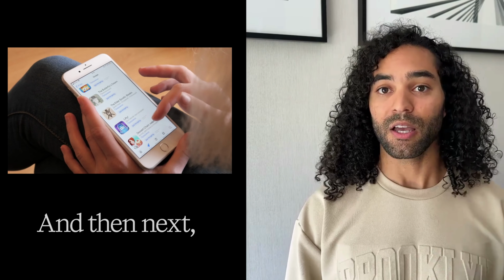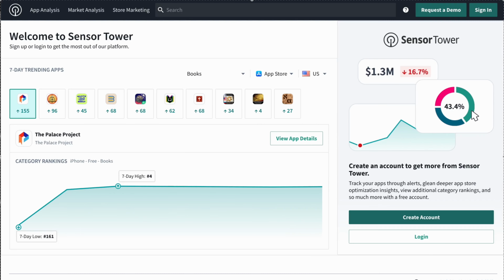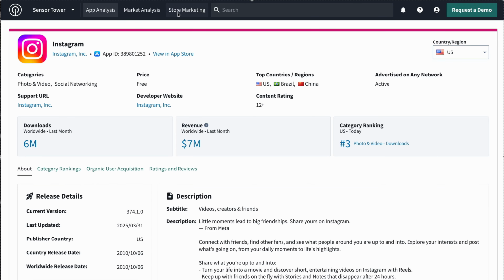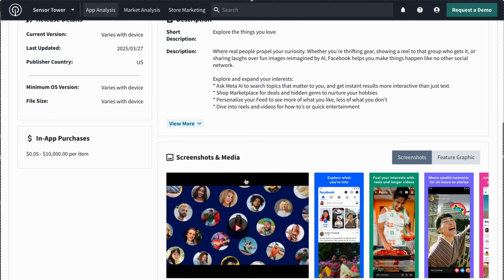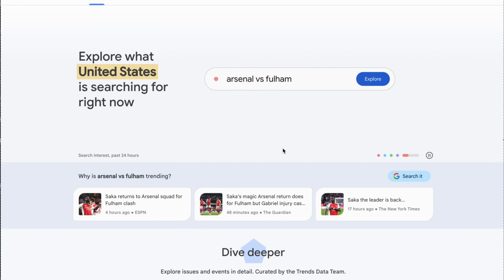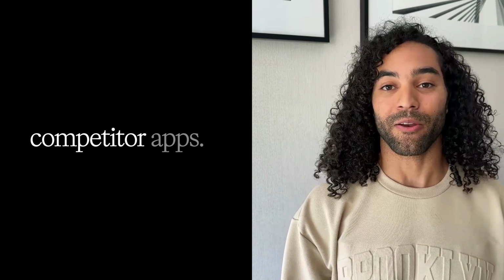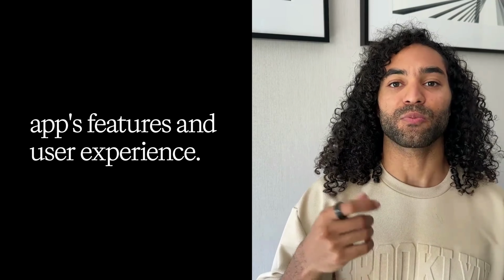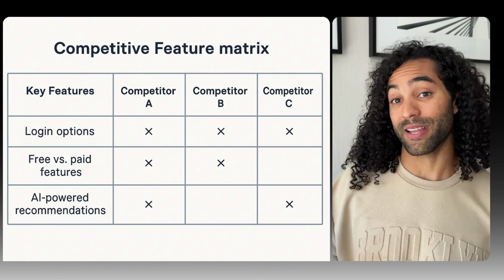How to Research Your App Competitors (Step by Step Framework) | Ep. 10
If you don't study your market, you're building blind. Competitor research saves you money, sharpens what makes your app different and tells you whether people will pay. Here's how to do it without getting overwhelmed.

This is Episode 10 of the free App MVP Bootcamp, a 75 episode course that takes founders who don't code from idea to a launched app for under $10K.

• Why competitor research saves time and money

• Direct competitors, indirect competitors and alternative solutions

• Free and paid research tools: App Figures, Sensor Tower and Google Trends

• What to study in a competitor's store listing, reviews and user experience

• How to build a simple competitor feature matrix in a spreadsheet

• Using ChatGPT to summarize hundreds of reviews into clear patterns

• What heavy competition, a little competition or none at all really means

⏰ CHAPTERS

0:00 Why competitor research comes first
1:03 What research does for you
1:35 Step 1: identify your competitors
2:21 Research tools: App Figures, Sensor Tower, Google Trends
4:52 Step 2: analyze competitor apps
5:22 Building a feature matrix
5:53 Step 3: find gaps and opportunities
6:24 Lots of competition, a little or none
7:43 Key takeaways

🔗 RESOURCES

The App MVP Bootcamp is a free course for founders who don't write code. Across 75 episodes I walk through the same process I use with clients at Frenchy Digital: validating the idea, setting up the business, designing the screens, hiring and managing developers, testing, launching and raising money.

Every step is done by hand, the old fashioned way. When you understand what good work looks like, you can judge anything a freelancer, an agency or a tool puts in front of you.

Want support, feedback on your own app and other founders building alongside you?

🛠️ PREFER IT BUILT FOR YOU?